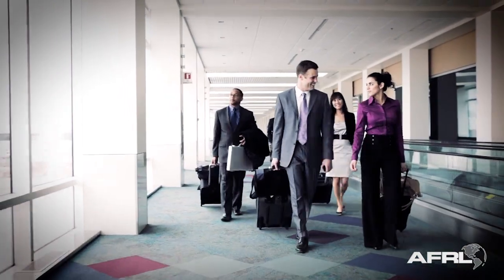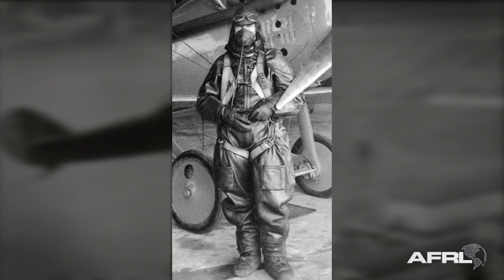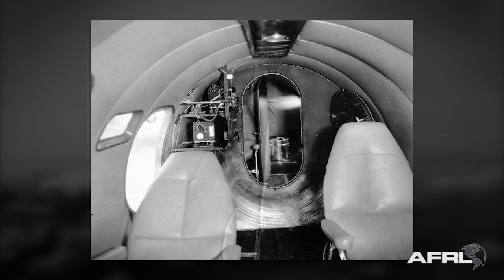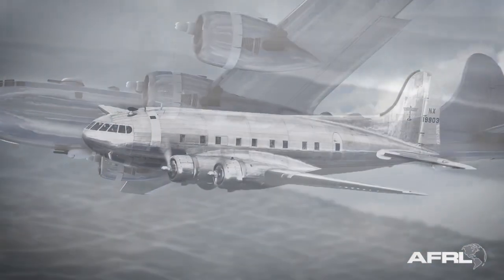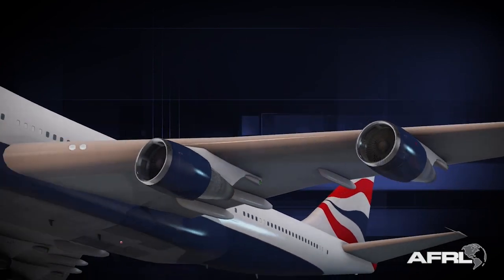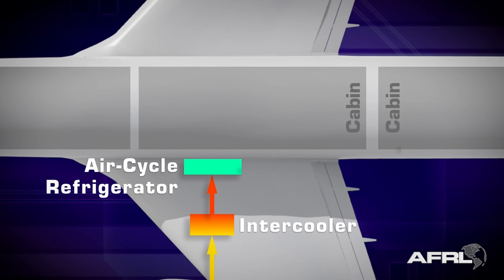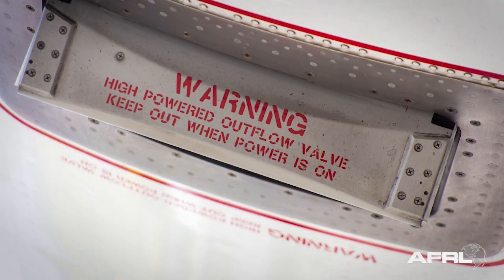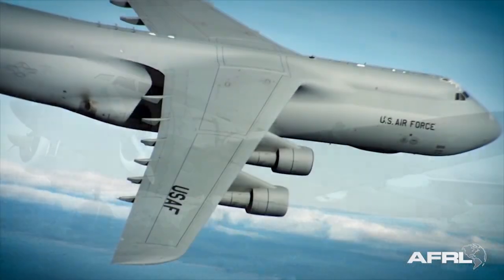AFRL Lab To Life - Episode 3: Pressurized Flight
The reason commercial and military flights are such "low pressure" experiences is thanks to research done by AFRL predecessor labs!

Learn more about how pressurized flight came to be in 1937 and how it changed the future of travel.